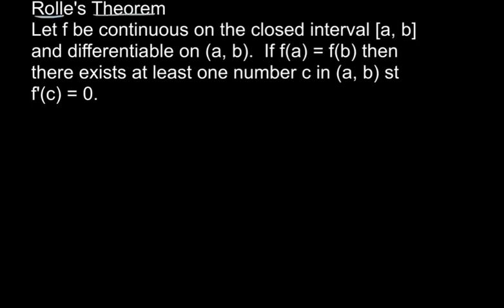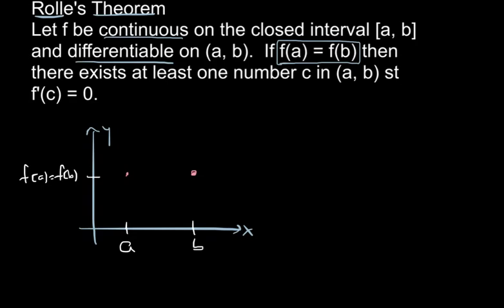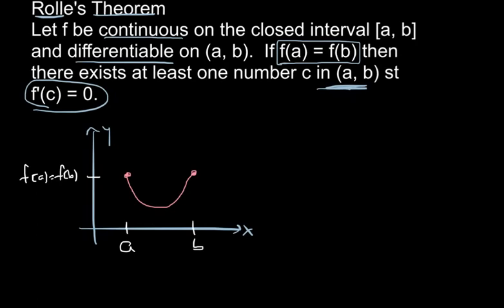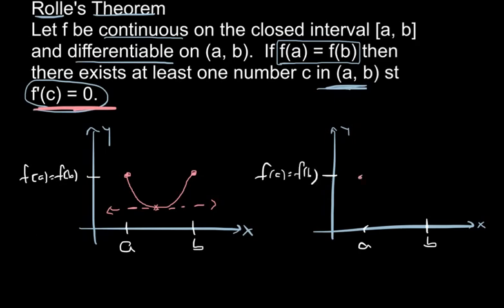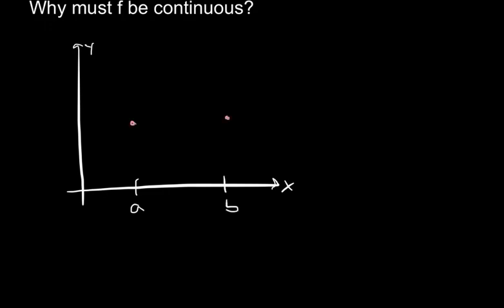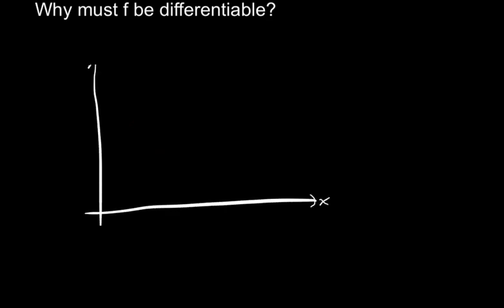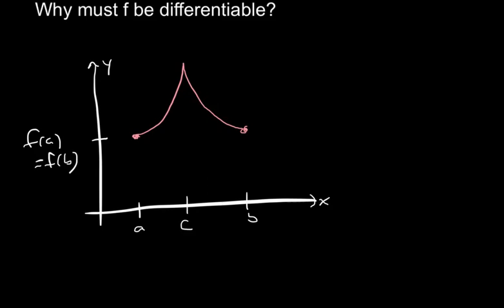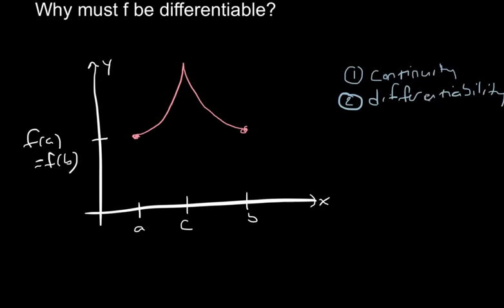Rolle's Theorem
Description